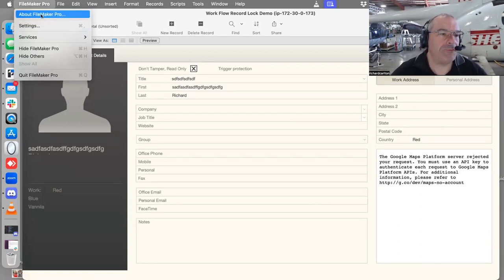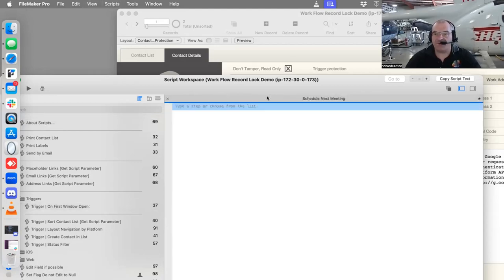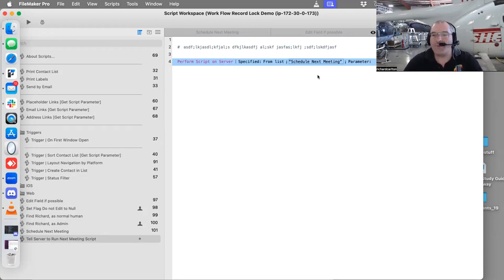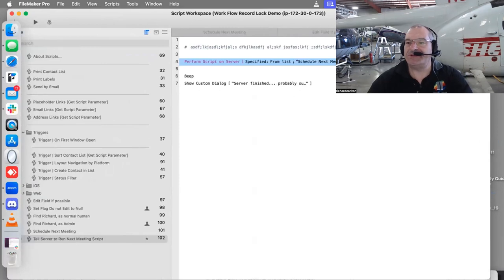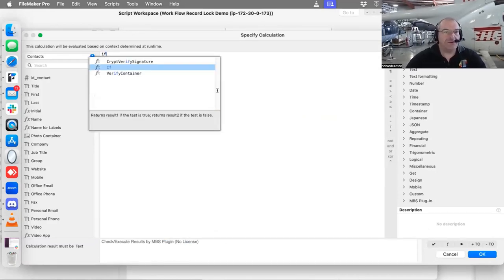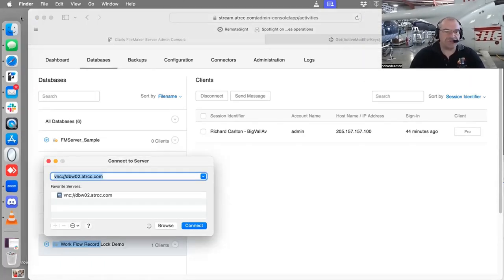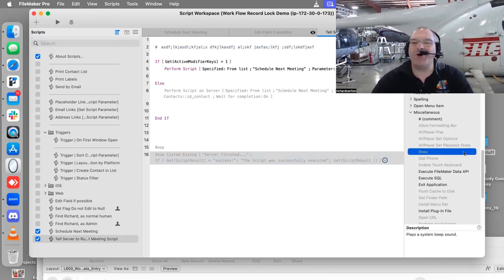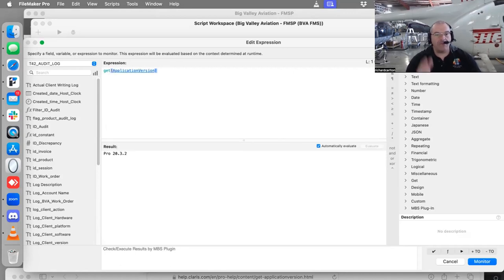Perform Script on Server for Claris FileMaker Beginners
8399 - LiveStream - 3.8.24 - Claris FileMaker PSOS for Beginners - Claris FileMaker Perform Script On Server Beginners Guide

Perform Script on Server is a unique function in FileMaker that allows the FileMaker Server to run scripts for you instead of your local client. Richard is here to talk about what exactly that means in depth for beginners.

70 hours of video content AND one copy of Claris FileMaker Pro! 🎥

FMTraining.TV
2122 9th St., Suite 102

Imj3zEXXWfcYeEyeYrcWkMuJXeK4p6siBU/edit?usp=sharing